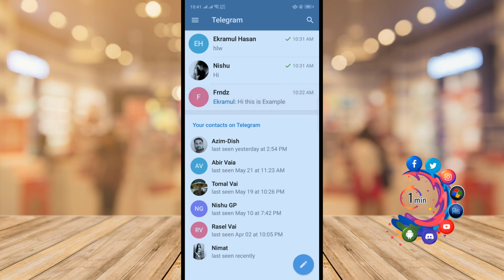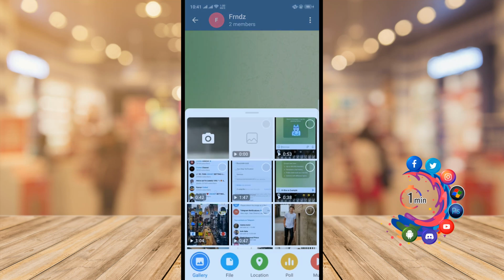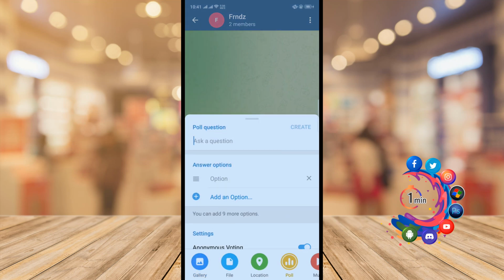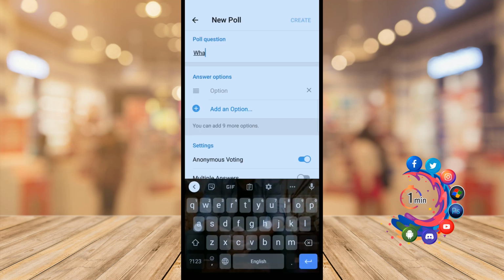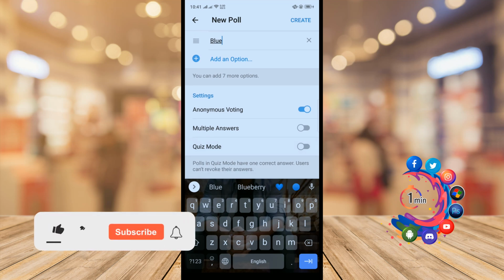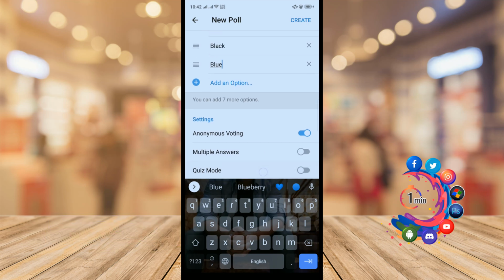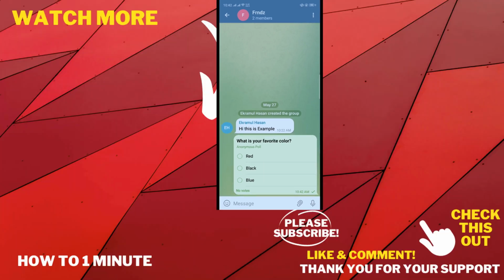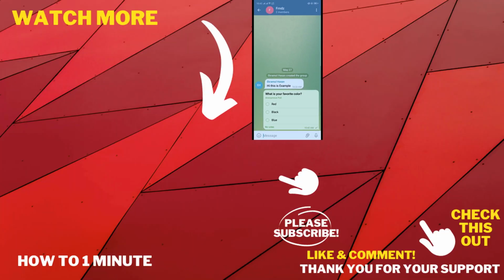How to make a poll on telegram (Quick & Easy)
How to Create a Poll in Telegram on Mobile Device
Did you know you can create a poll on Telegram without leaving the app? Polls are one of the most engaging and interactive ways to get feedback from a Telegram channel or group chat members. Members can use them to